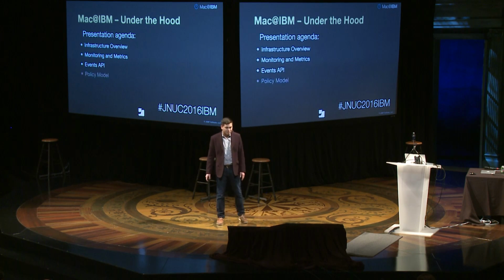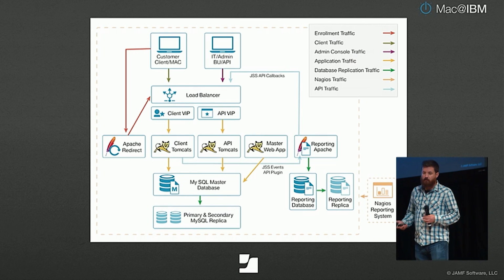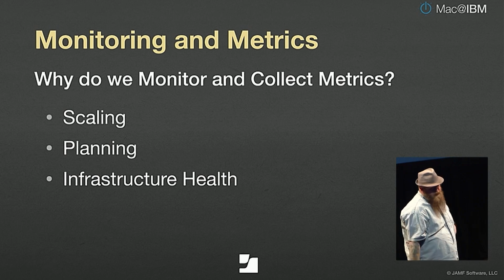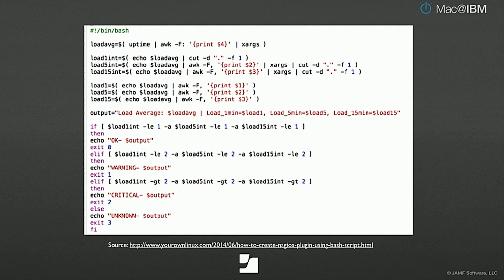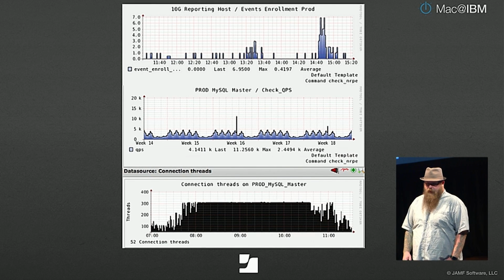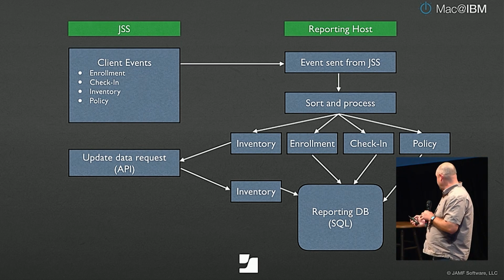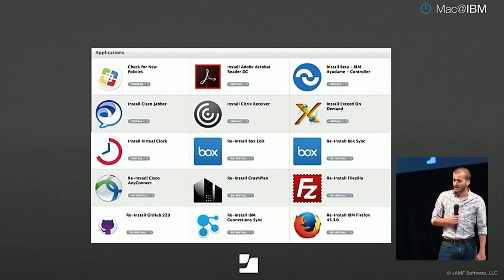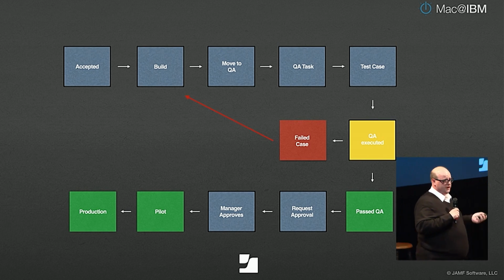Mac@IBM – Under the Hood | JNUC 2016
At JNUC 2015, IBM unveiled their Mac@IBM program, and their quick adoption of 30,000 Macs, by leveraging Casper Suite. The Mac@IBM Engineering team will provide a glimpse under the hood, and present some of their technical thought process, their challenges, and successes in delivering a great Mac user experience at scale.